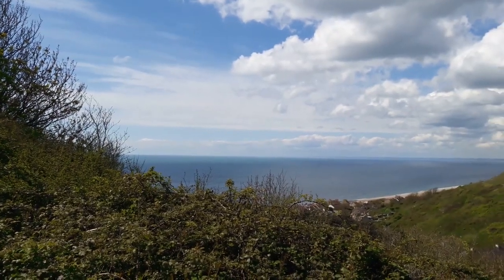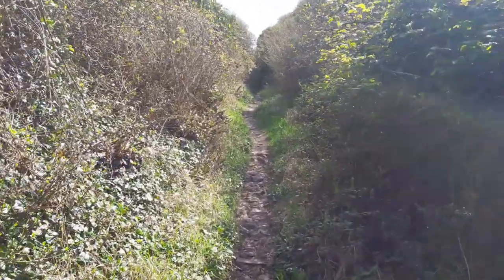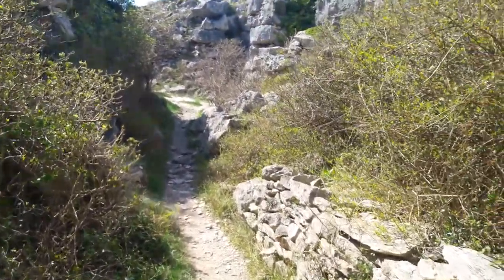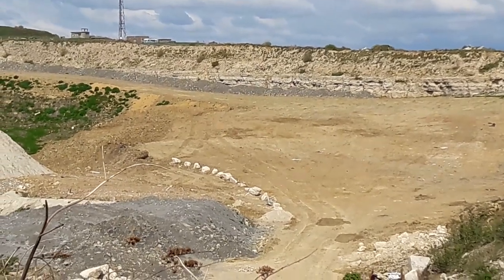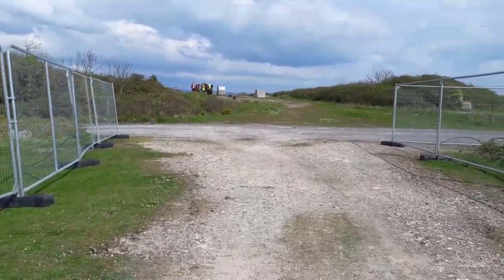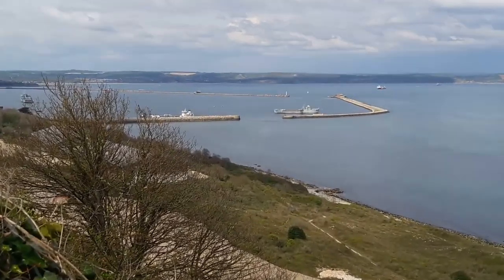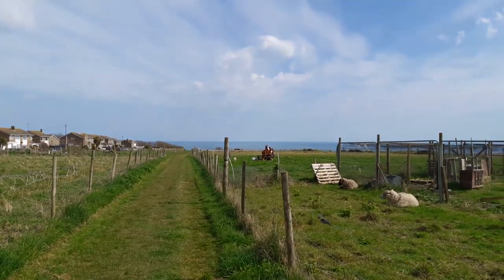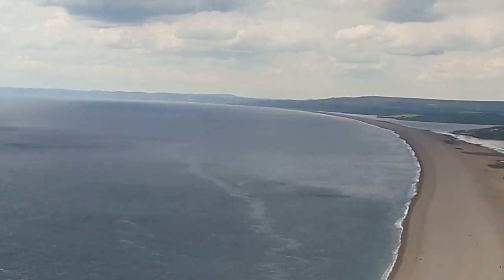With Tony to Portland and its quarries - Part 1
Sorry I didn't have my microphone with windsock, so the breeze interferes with sound quality a bit. I hope you enjoy it anyway.